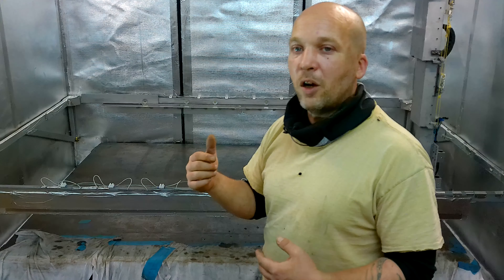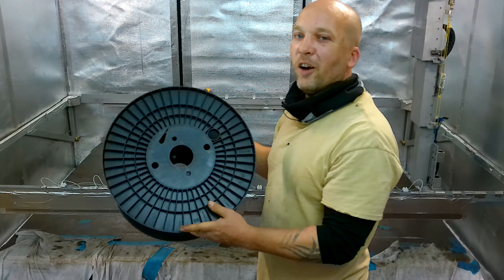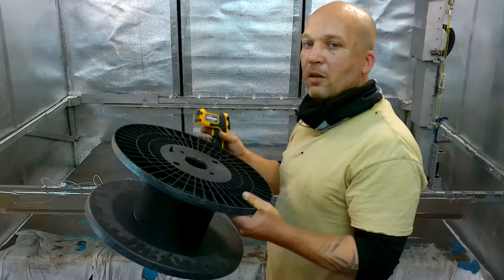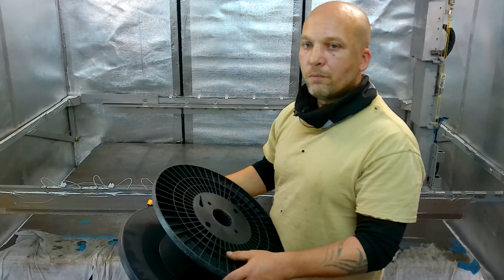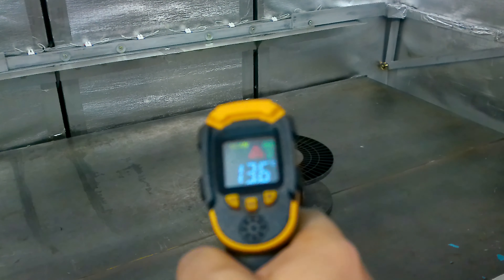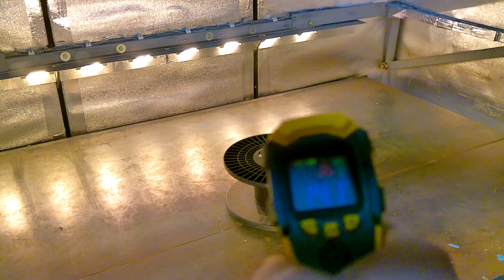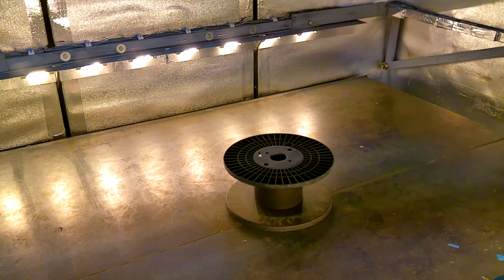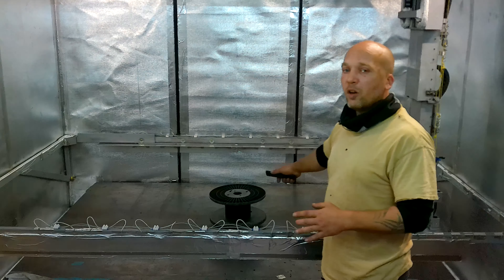Diy Large 3D Printer Project Moving Heat System. Also quick update on my Duet3d control box.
Finally got the moving heat system fitted for the diy 3d printer and all wired up.
Unfortunately after testing found out the company i ordered from sent me the wrong heat lamp, should have been medium wave but i was sent shortwave.
Reason i wanted to use medium wave is this is the best heat source for polymers/plastics the absorption of heat is much higher at that wavelength.

This will help while the 3d printer is running keeping the material at a good temperature or at least slowing down it's cooling rate.
this way you can ensure a good bound on the next printed layer, should prevent delamination.

Also a brief update on the Duet3d+Raspberry pi 4 control cabinet.

Hope you are enjoying the project so far over a year now since i started this build, but almost there.